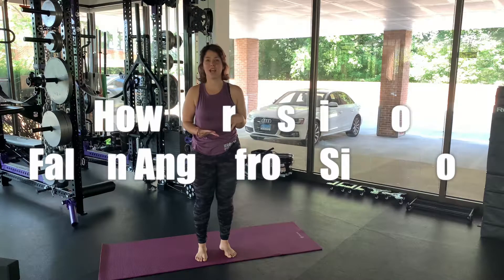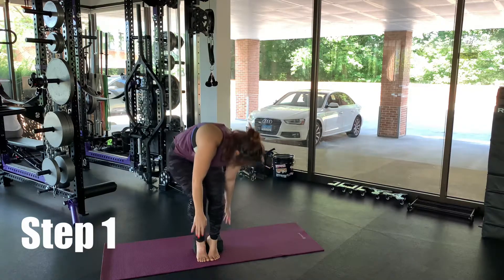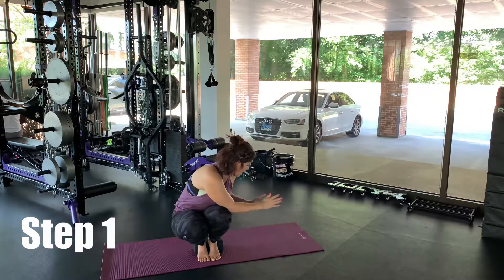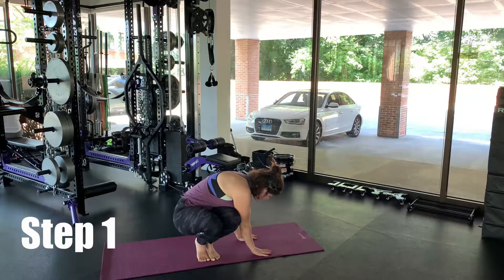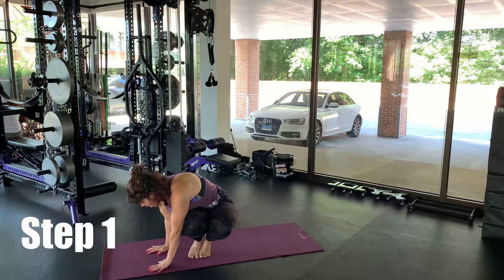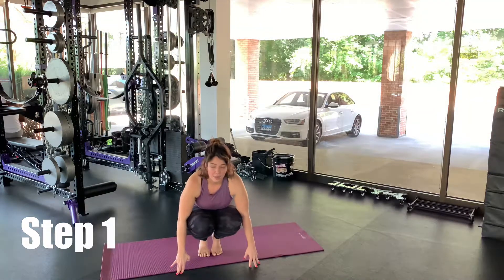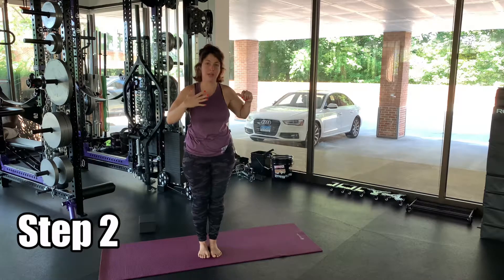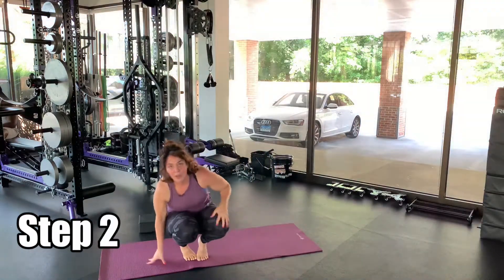Flow Friday - Side into Fallen Angel